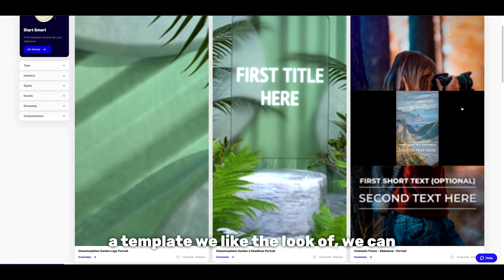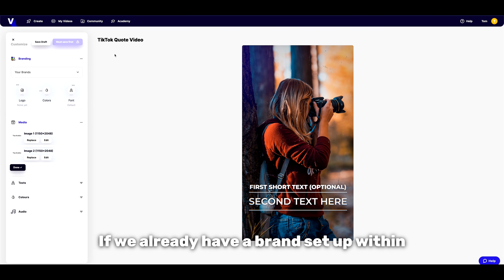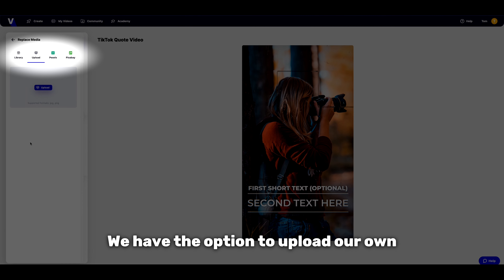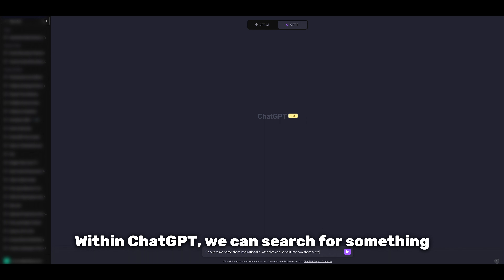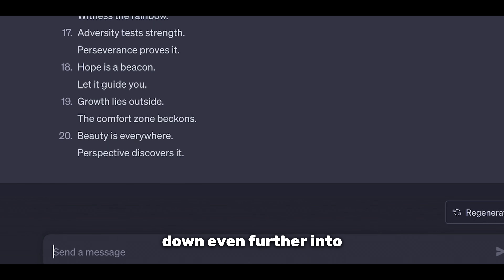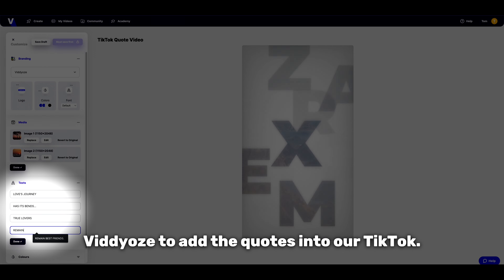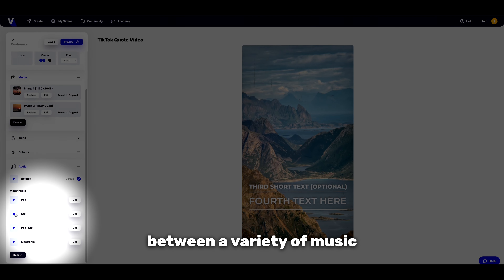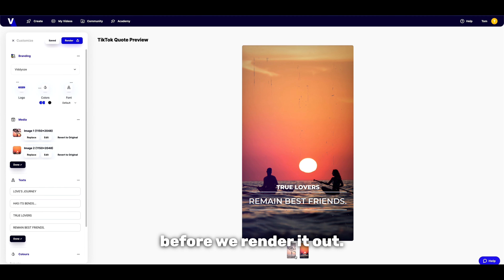How to Make a Viral TikTok Quote Video 2024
Join Tom Ainscough in this step-by-step tutorial on creating a viral TikTok wall video using Viddyoze This guide is perfect for anyone looking to create engaging and shareable TikTok content in minutes.

🕒 Timestamps:

[0:00] Introduction to Viddyoze for TikTok Content Creation
[0:13] Selecting the Right Portrait Template
[0:27] Customizing Your Template with Brand Elements
[0:40] Choosing Media for Your TikTok Video
[0:57] Adding Text Elements using Chat GPT for Quotes
[1:32] Customizing Colors and Selecting Audio
[1:55] Previewing and Rendering Your TikTok Video
[2:09] Conclusion: Quick & Easy TikTok Video Creation

🧠 What You'll Learn:

Utilizing Videdyoze for fast and efficient TikTok video creation
Customizing templates to match brand style
Incorporating quotes with Chat GPT for engaging content
Finalizing with perfect audio and color schemes